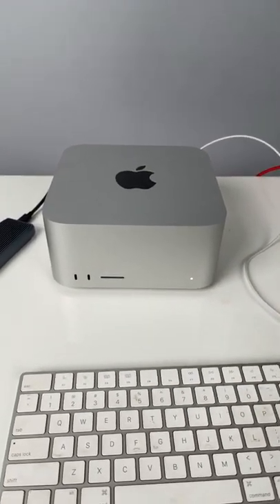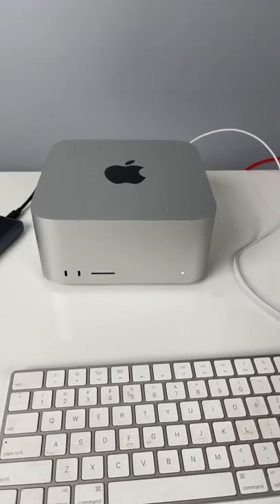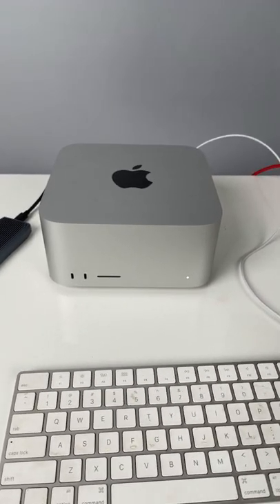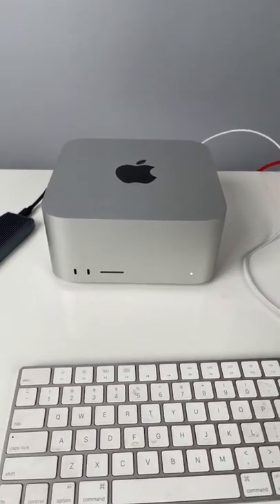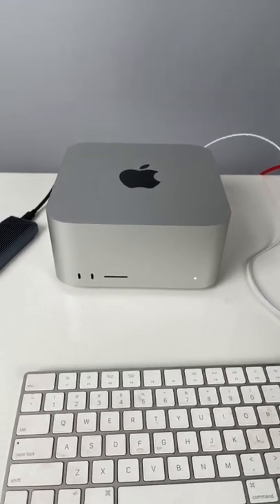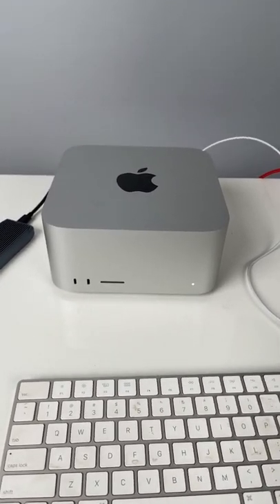Fan Noise or rather fan hum!